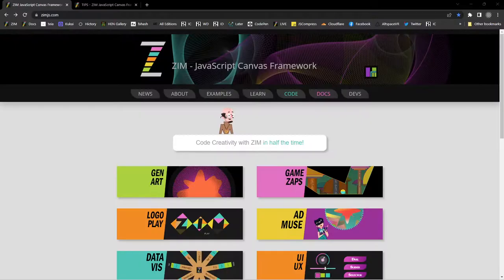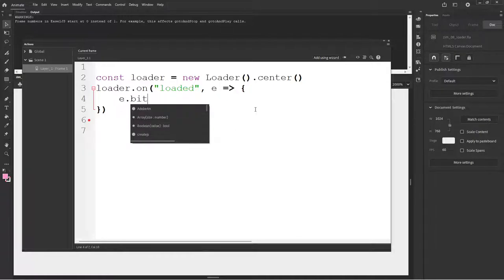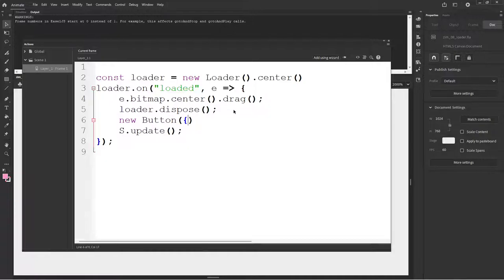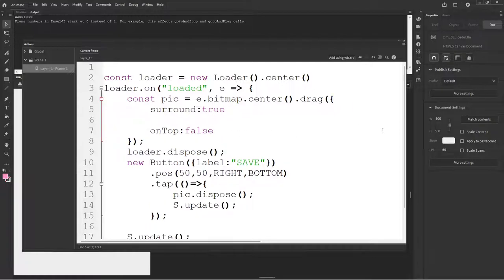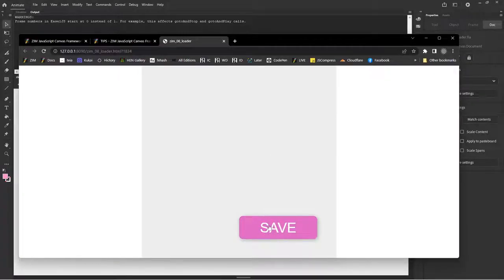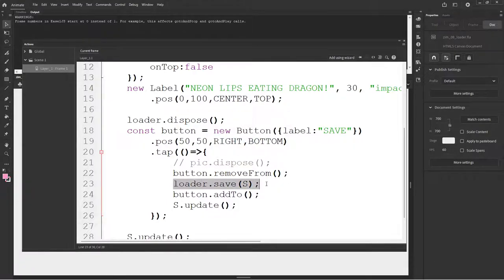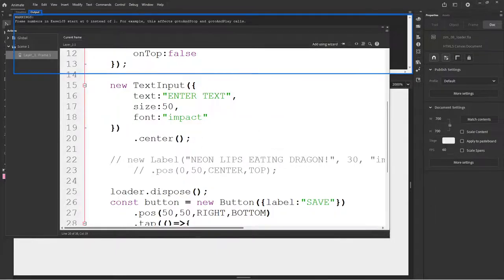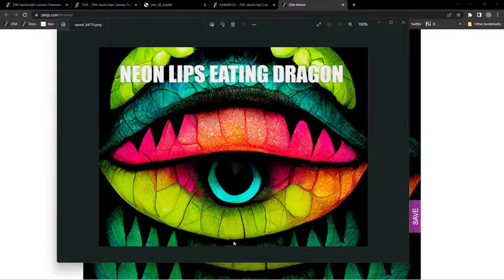08 - Make more in Adobe Animate! Uploading and Saving Pictures with ZIM on the Canvas Tutorial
Welcome to ZIM Tutorials for Adobe Animate!  is a JavaScript Canvas Framework powered by CreateJS which means it works in Adobe Animate to bring you more conveniences, components and controls!

00:00 start
01:50 code for loader
07:15 save button for loader (to remove bitmap from stage)
09:24 info on button .drag({onTop:false})
14:55 add Label text
20:04 add TextInput
23:32 meme maker example video

Here we show how to upload a picture from the user's computer or mobile device to our Adobe Animate app using the ZIM Loader().  We also can save any container to the user's files as a bitmap!  Wow... this is so easy with ZIM and great for Meme Makers, etc.

At the end we did not quite finish the TextInput code - here is a final version of that code:

new TextInput({
  text:"ENTER TEXT",
  size:50,
  align:CENTER,
  width:600,
  color:white,
  backgroundColor:clear,
  borderColor:clear,
  shiftVertical:10,
  font:"impact"
  .center();